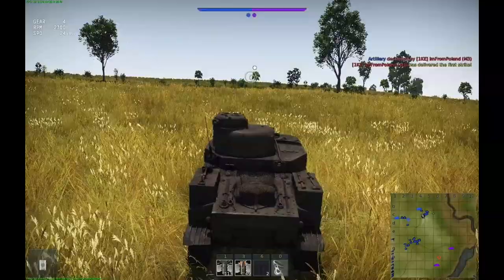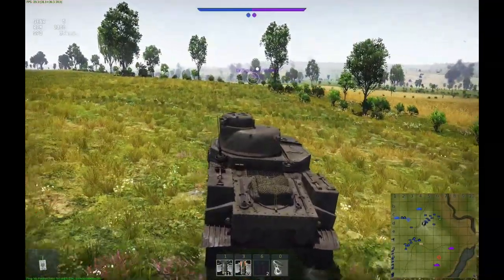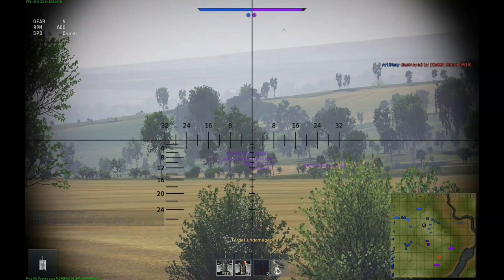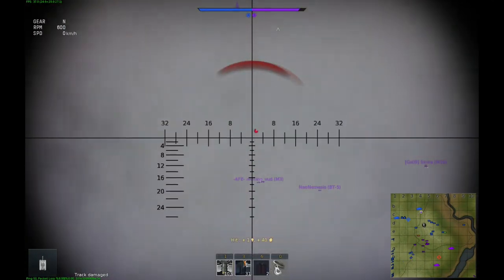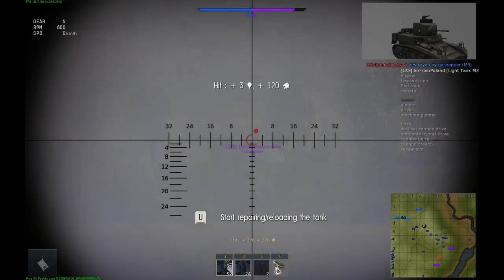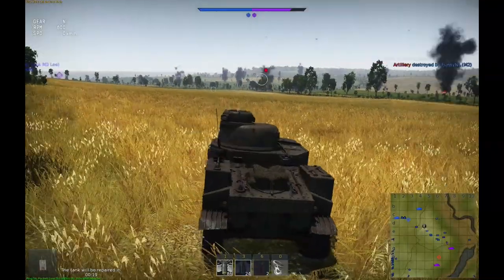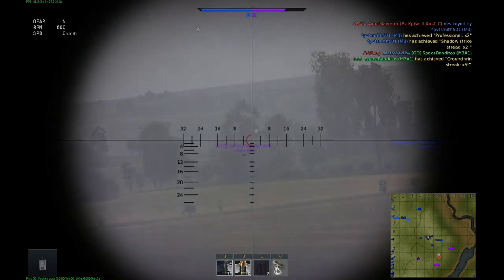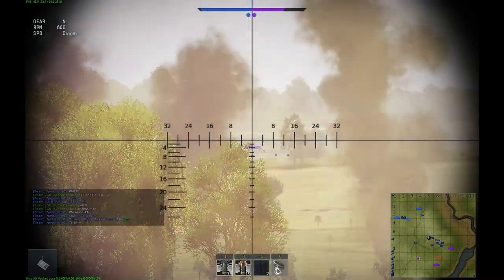War Thunder The M3 Lee - History Channel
Guten Tag to all of you out there. Here is a new update to the History Channel. In this video you will get to know some important facts about the M3 Lee.
-LUTZ